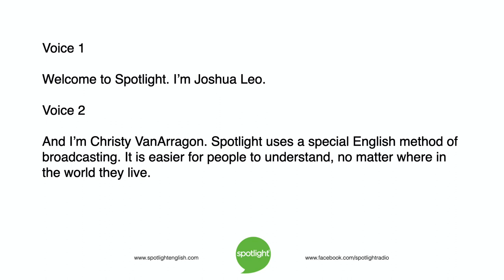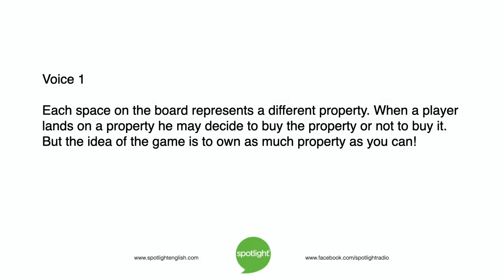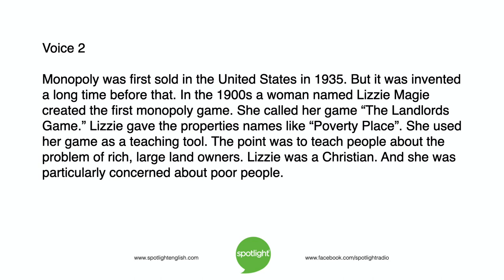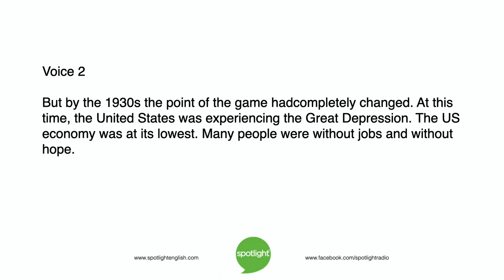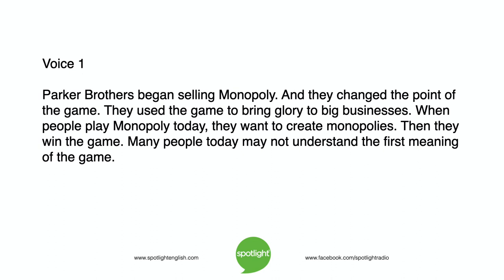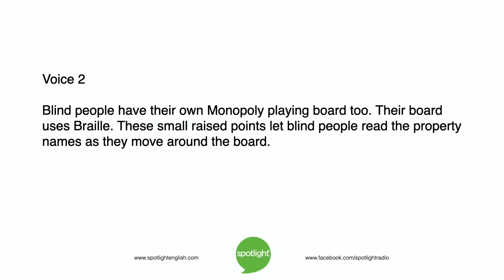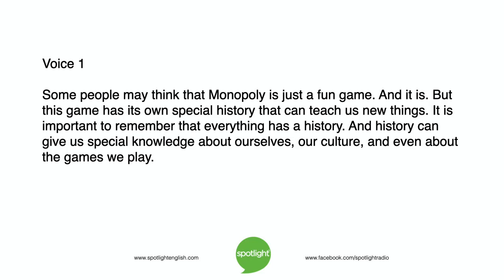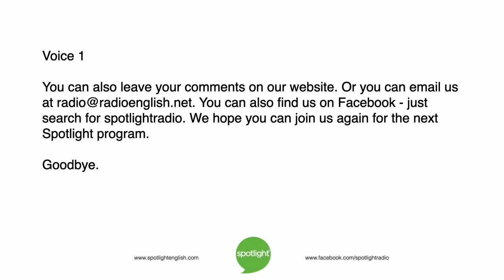The Monopoly Game | practice English with Spotlight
Joshua Leo and Christy VanArragon look at one of the world's most popular games - Monopoly! It uses ideas of big business, and land ownership. But what was the original idea?